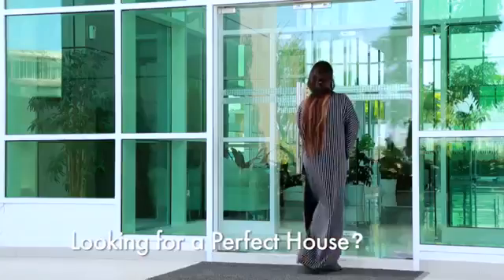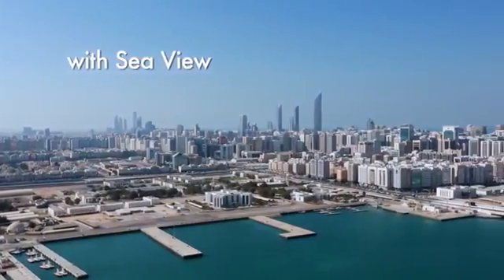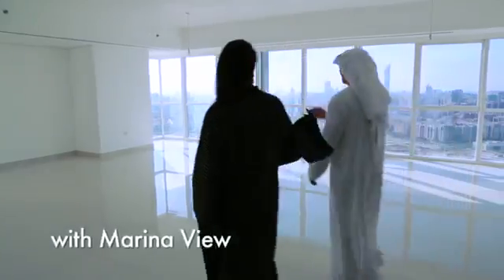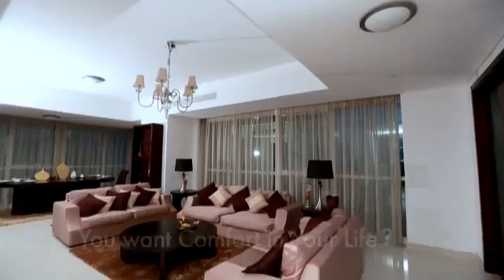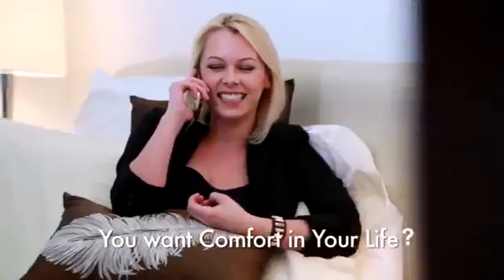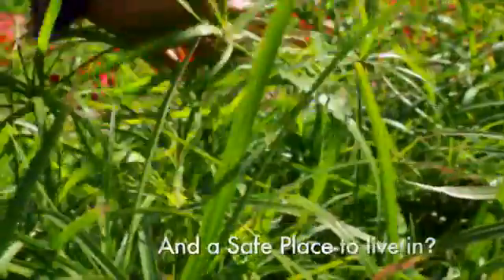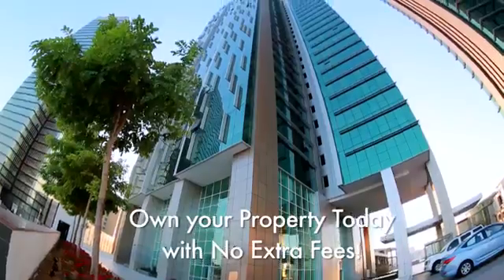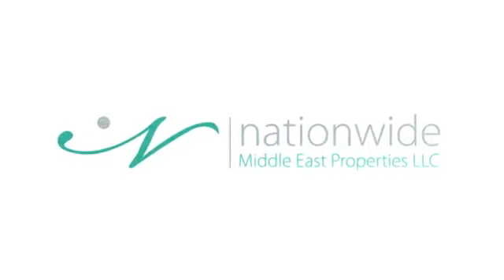Al Durrah Tower - let us help you to find your dream home- Propertybroker Abu dhabi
A Development at Marina Square, Al Reem Island

Master Developer: Tamouh
Project Type: Residential Tower
Project Size: Approximately 500,000 sqft
Construction Status: Completed
Location: Located in Reem Island, Marina Square
No of Units: 202 Apartments
Car Park: 202 Total Spaces
Overview:

Deliberately arranged in Marina Square on Al Reem Island, Al Durrah tower is consummately situated for a premium way of life in this focal area with direct access to the Marina and Mall.
The 42 stories tower – with its scope of rich and extensive 1, 2, 3 and 4 room condo available to be purchased - rises perfectly inside a charming, secure environment and faultlessly arranged greenery enclosures.
The tower offers the most astounding quality completions and conveniences and is encompassed by stupendous perspectives of the Arabian Gulf and the Abu Dhabi horizon. This private tower exhibits a quality way of life that permits families to live, work, play and shop.Key Features:

Centrally located in the heart of Marina Square
Direct access to Marina & the Mall
Easy access to five star hotels & facilities
Excellent Marina views
Quick exit to Abu Dhabi Island
Quality finishing
Spacious apartments
Range of amenities – Swimming pool, gym, childcare, cafe
High-tech elevators & smart home systems
Security and Property Management
Basement parking
Facilities:

Gymnasium
Swimming Pool
About Marina Square:

Marina Square offers a sum of 3,440 distinctive private units from studios, one, two, two in addition to one, three, three in addition to one and four room lofts and rich manors that offer stupendous perspectives of the marina and Abu Dhabi City Center

All the units are smart-home ready where residents can enjoy the latest in home automation technologies which allow them to control their air-conditioning, lights and curtains through one-touch panels or remotely through the internet, their mobile phone or i-Pad.

The mixed-use development consisting of residential, commercial and retail components covers a total of built-up space of more than 1.3 million square meters.

Ample parking, strong infrastructure and excellent community facilities are offered to Marina Square residents with all the comfort at their doorstep. Well-equipped gymnasiums and swimming pools make the community entirely self-sufficient.

About Al Reem Island:

Al Reem Island is a residential, commercial and business community located off the north-eastern coast of Abu Dhabi city. This ‘city within a city’ is equipped with the most excellent schools, premium golf courses, optimum parks and gardens, and refined art galleries.

Al Reem Island is also well known for its expansive beaches, lush landscapes, exclusive hotels and resorts, first-rate shopping malls and restaurants, and exceptional recreational centers and health care facilities.

Various options in multiple projects available for Rent and Sale.

List your property with us for a quick sale or rent.

Property Broker  Abu Dhabi
Your Property, our Priority.